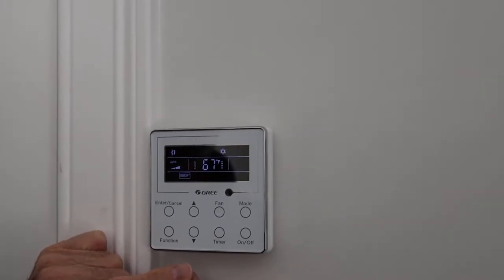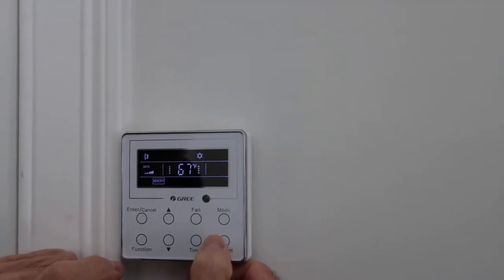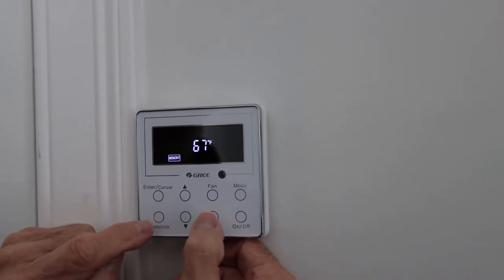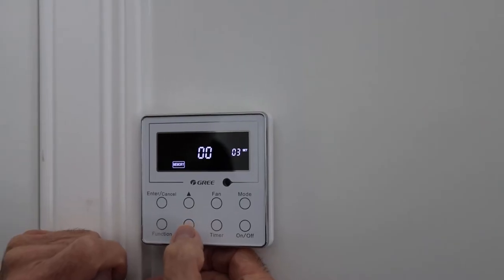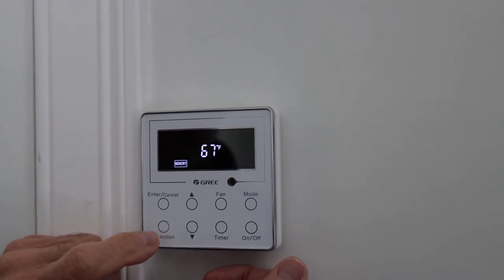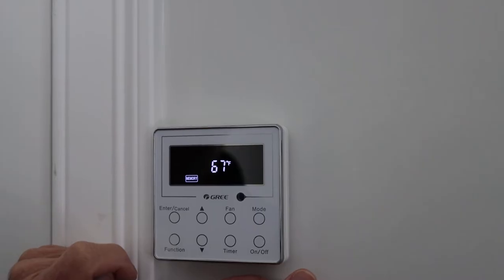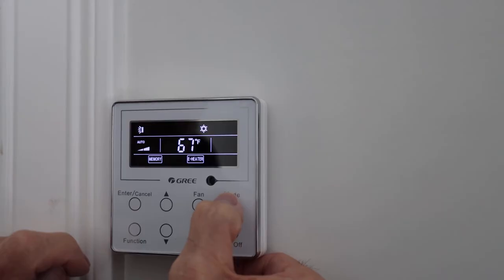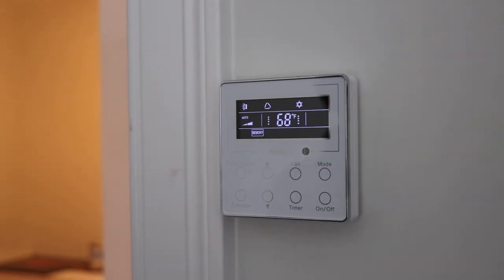Programing a Gree Wall Thermostat as the Controlling Temperature Gauge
This is for Gree heat pump units and how to make the thermostat sensor in the wall thermostat the controlling temperature gauge.